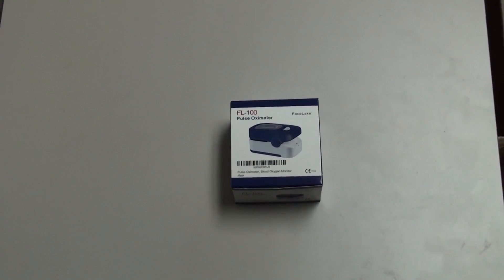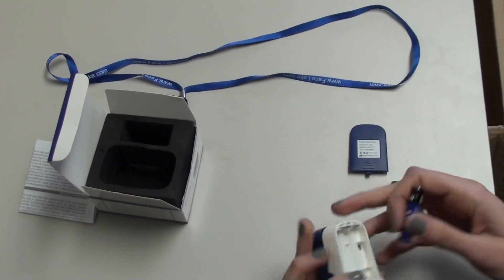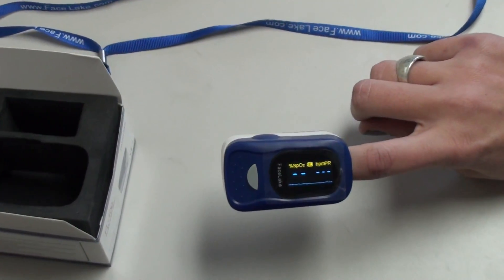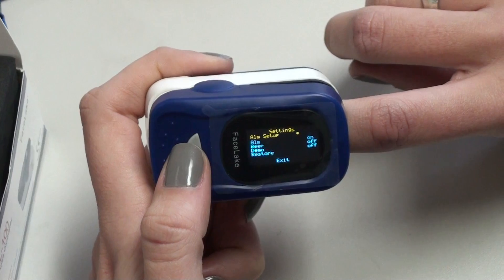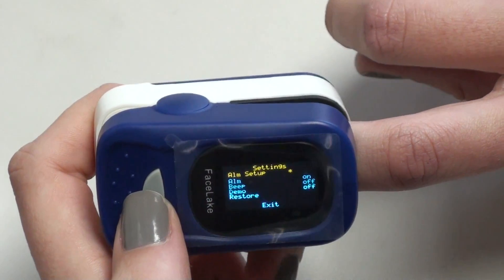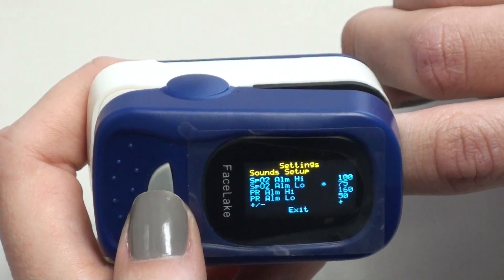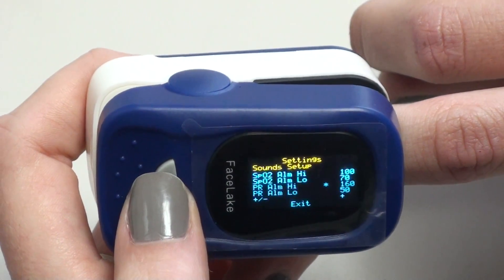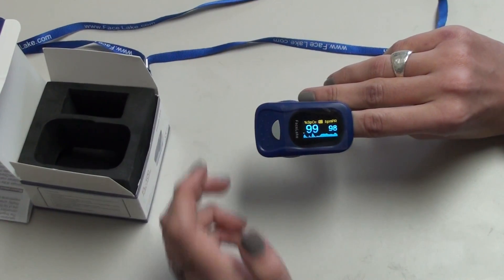FaceLake FL-100 Pulse Oximeter - tutorial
FaceLake FL-100 Pulse Oximeter + Blood Oxygen Monitoring.